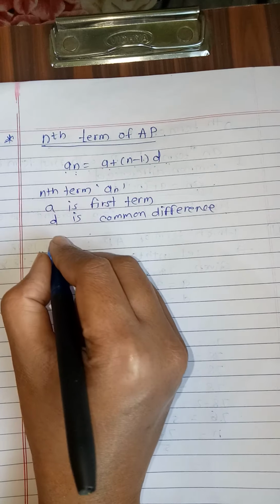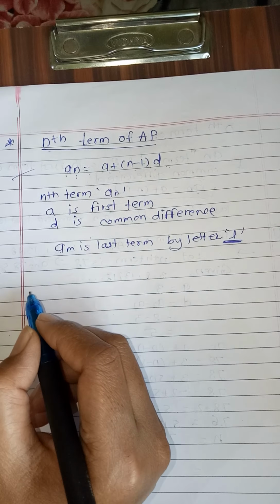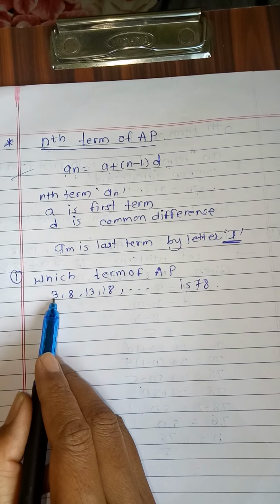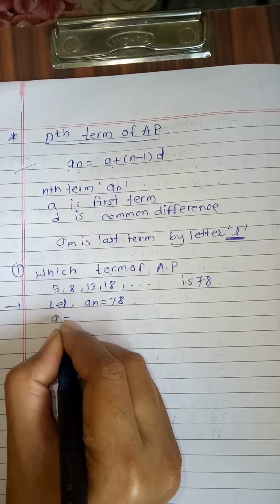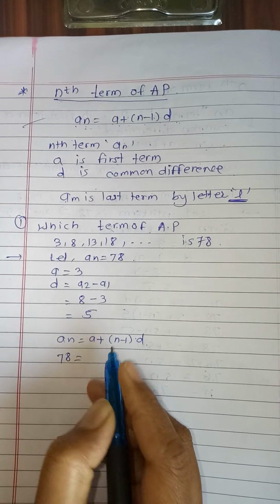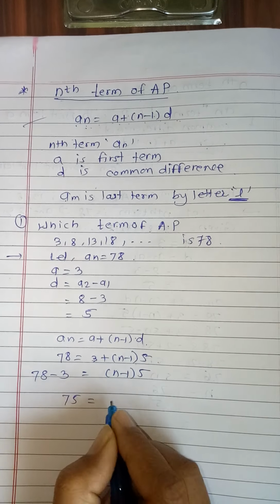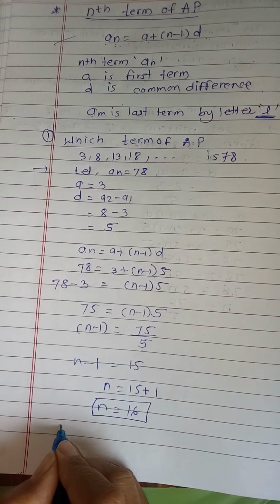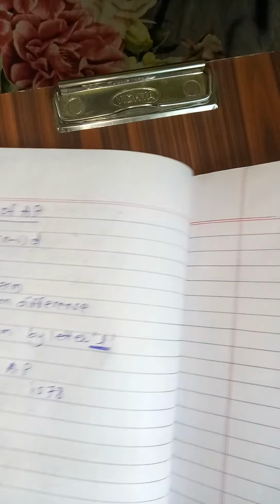Arithmetic progression 2